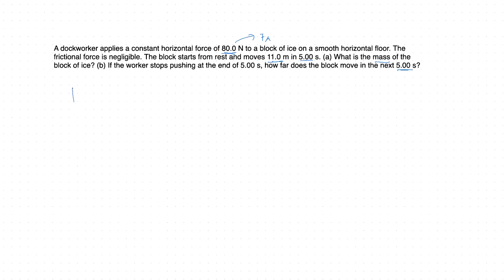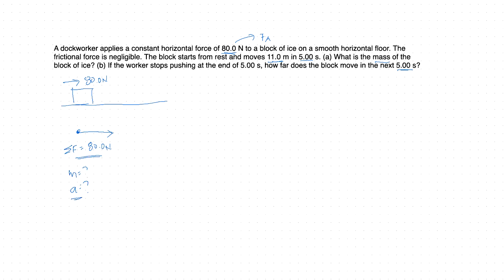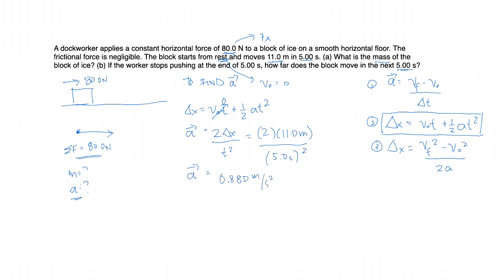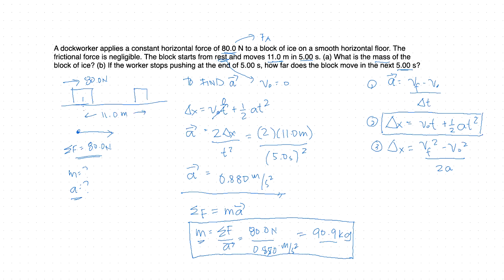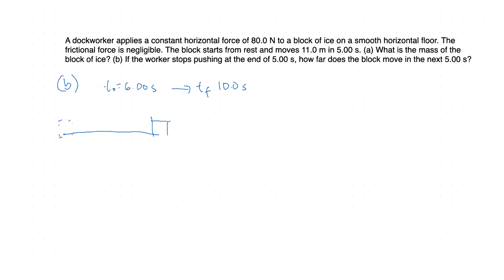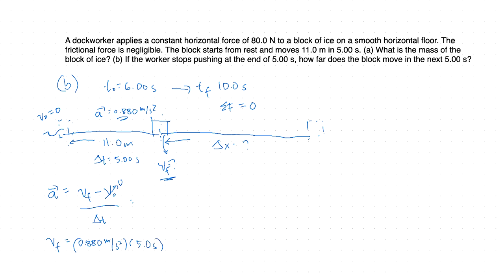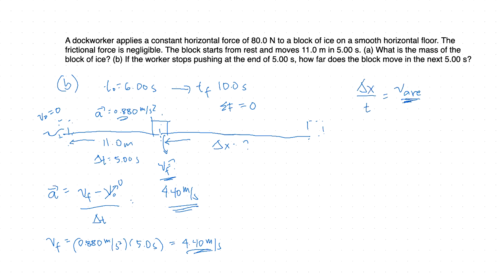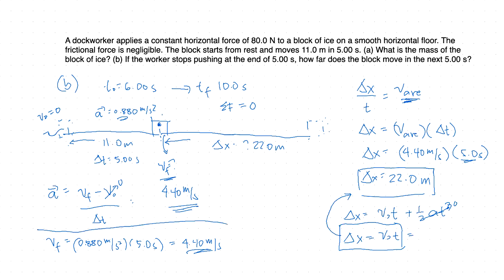FA 1 Newton's Laws of Motion Problem 1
A dockworker applies a constant horizontal force of 80.0 N to a block of ice on a smooth horizontal floor. The frictional force is negligible. The block starts from rest and moves 11.0 m in 5.00 s. (a) What is the mass of the block of ice? (b) If the worker stops pushing at the end of 5.00 s, how far does the block move in the next 5.00 s?